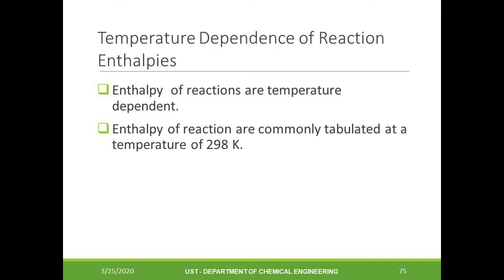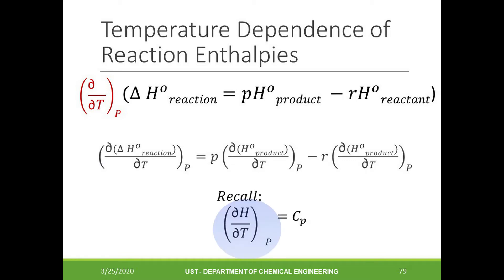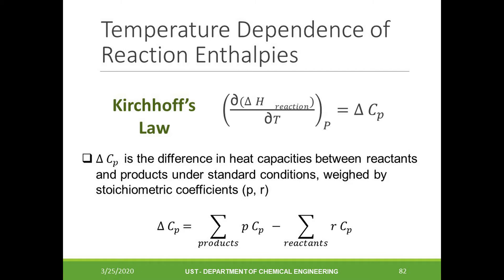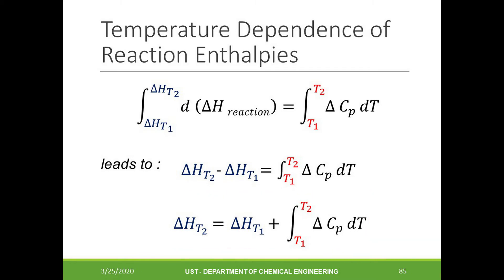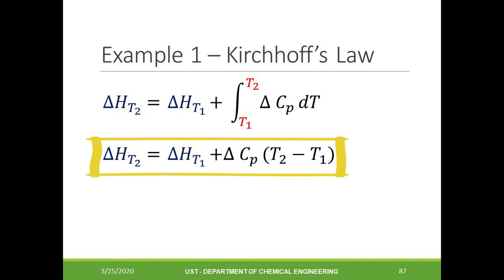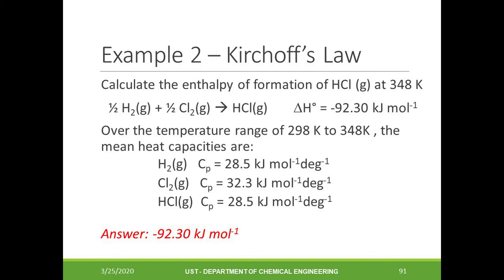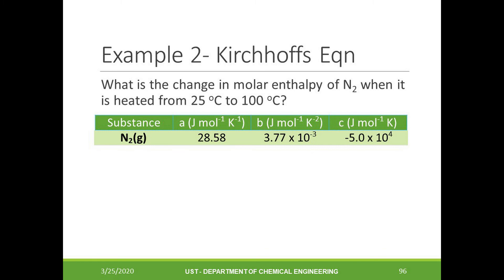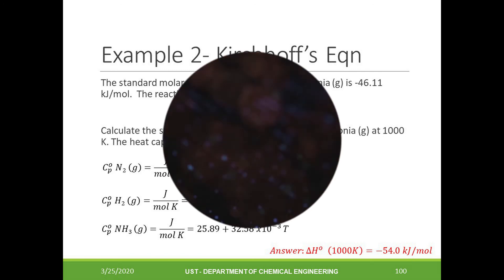Lecture 7E - Part 5 of 5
Errors

1. Slide 98, Time: 7.27 min. The value of c should be -5.40 x 10^4. The answer for this term should be 33.74 and NOT 3.37 x 10^-7 J mol-1

2. Slide 99, re-calculate the final answer by susbtituting 33.74 Jmol-1.